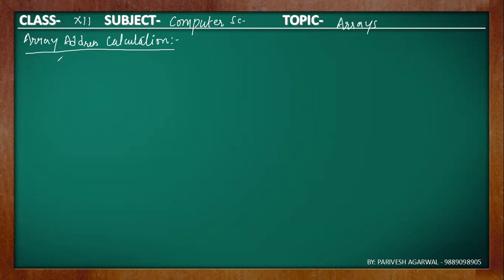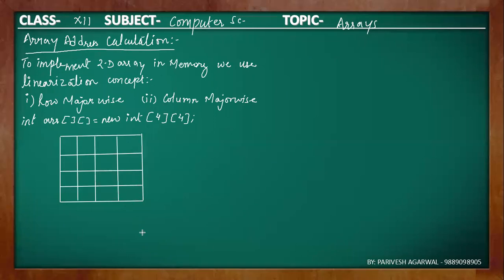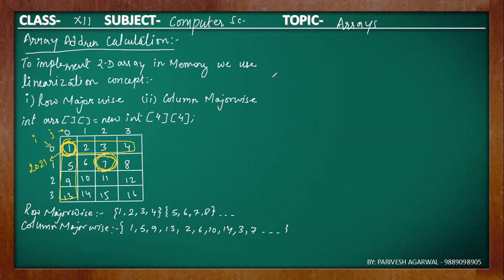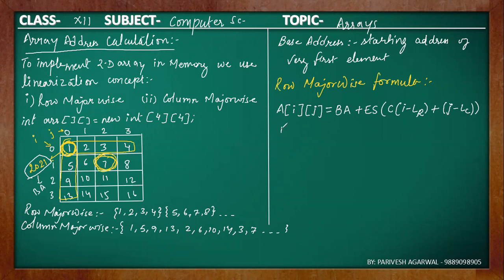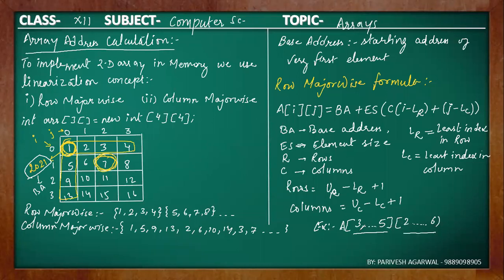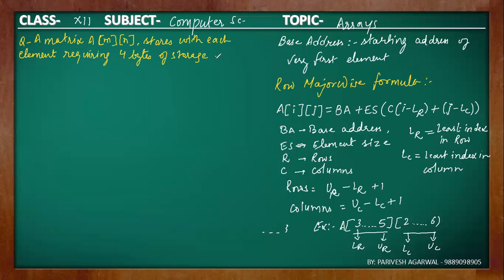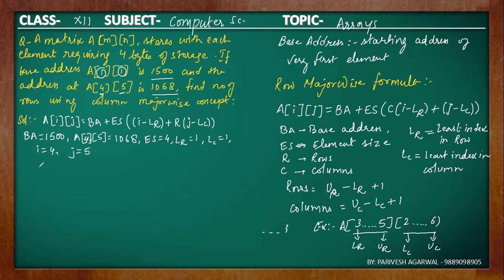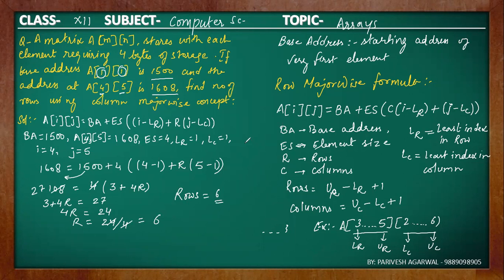ARRAY ADDRESS CALCULATION | ISC JAVA | ROW MAJOR & COLUMN MAJOR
✔️ Class: 12
✔️ Subject: Computer Science (ISC Board)
✔️ Chapter: Arrays
✔️ Topic Name: Array address calculation

Calculating the address of an element in an N-dimensional array
N-Dimensional Arrays: The N-Dimensional array is basically an array of arrays. As 1-D arrays are identified as a single index, 2-D arrays are identified using two indices, similarly, N-Dimensional arrays are identified using N indices. A multi-dimensional array is declared as follows:

int NDA[S1][S2][S3]……..[SN];
Explanation:

Here, NDA is the name of the N-Dimensional array. It can be any valid identifier name.
In the above syntax, S1, S2, S3……SN denotes the max sizes of the N dimensions.
The lower bounds are assumed to be zeroes for all the dimensions.
The above array is declared as an integer array. It can be any valid data type other than integer as well.
Address Calculation of N-Dimensional Arrays:
The N-Dimensional array NDA with the maximum sizes of N dimensions are S1, S2, S3, ………, SN.
The element whose address needs to be calculated having indices l1, l2, l3, …..lN respectively.
It is possible that the array indices do not have the lower bound as zero. For example, consider the following array T: T[-5…5][2……9][14…54][-9…-2].
Explanation:

In the above array T, the lower bounds of indices are not zeroes.
So that the sizes of the indices of the array are different now and can be calculated by using the formula:
UpperBound – LowerBound +1
So, here the S1 = 5 – (-5) + 1 = 11. Similarly, S2 = 8, S3 = 41 and S4 = 8.
For address calculation, the lower bounds are t1, t2, t3…….tN. There exist two ways to store the array elements:

Row Major
Column Major

JOIN & LIKE US